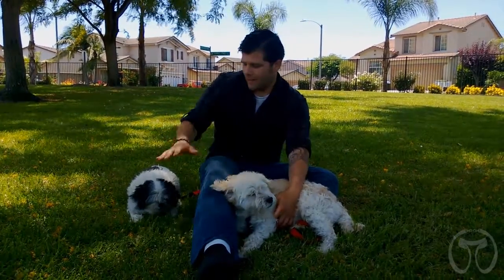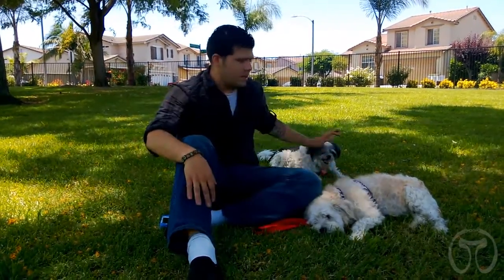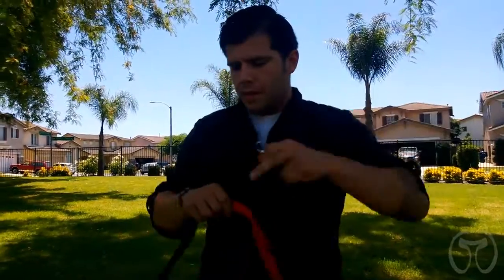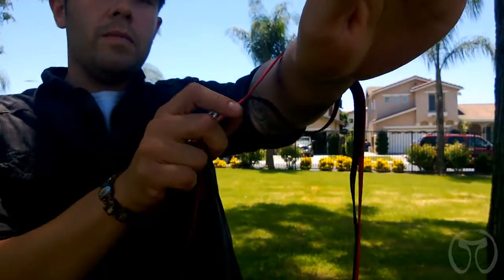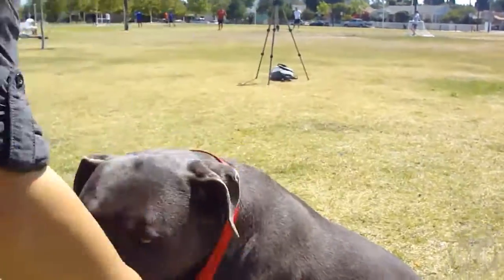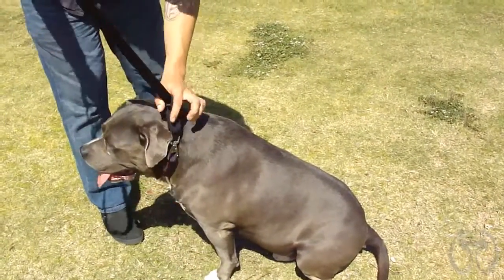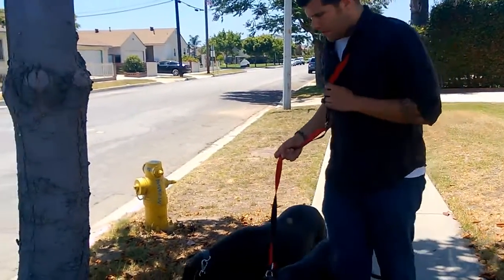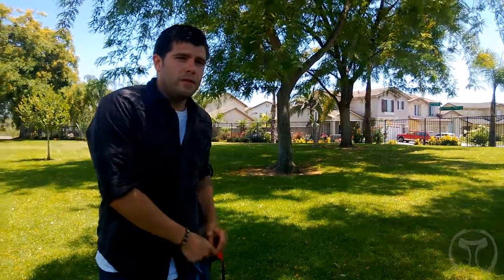Support the TooferOne™ Leash through Kickstarter!